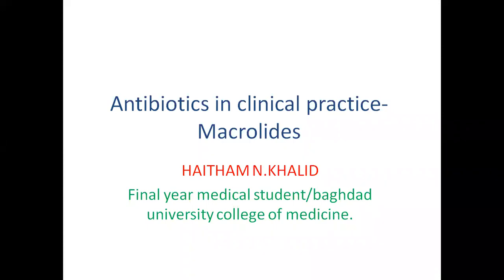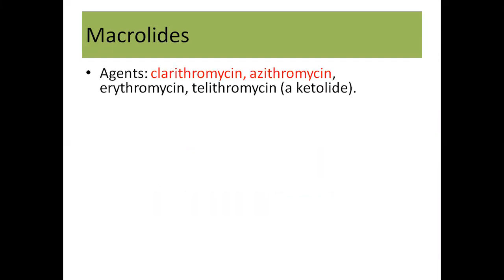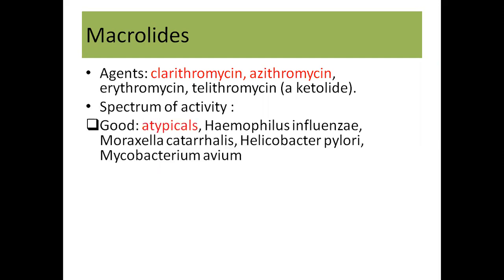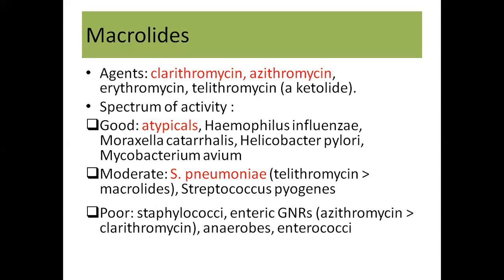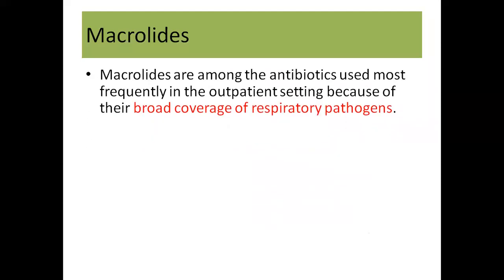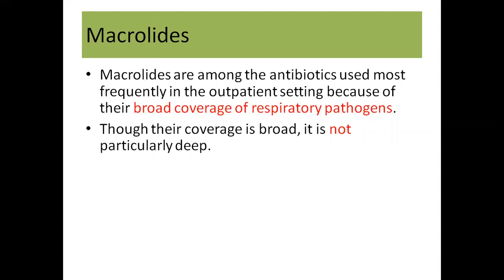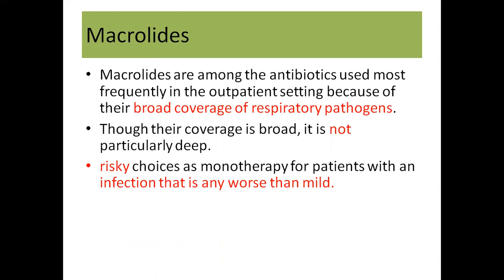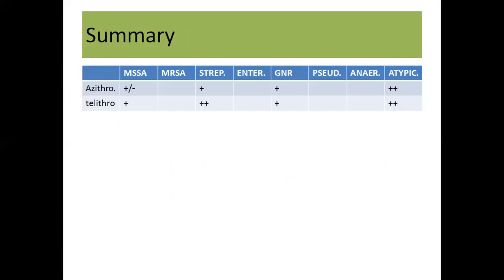Macrolides | ماكرولدز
مناقشة مختصرة حول الاستخدامات الطبية ومدى فعالية ادوية الماكرولدز
A brief discussion about spectrum of activity and clinical use of common macrolides .

تم تقديمه من قبل:
هيثم نبيل
مرحلة سادسة / كلية الطب - جامعة بغداد
Presented by:
Haitham Nabeel
Last Year Medical Student / Baghdad Medicine College